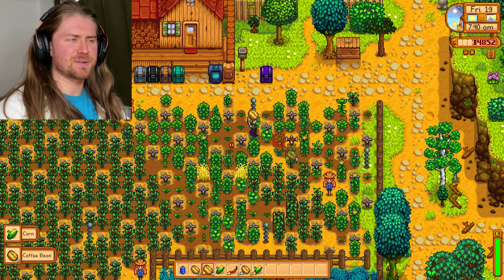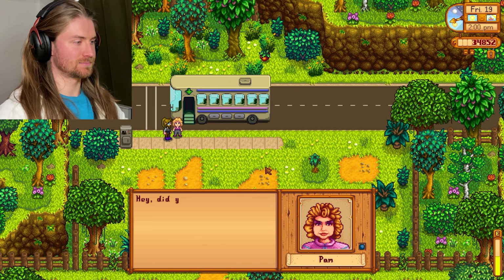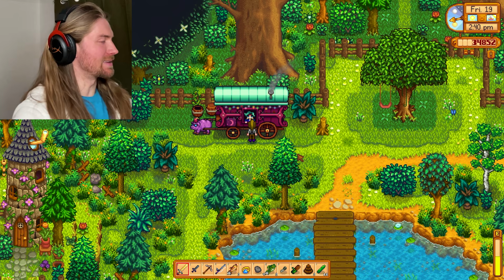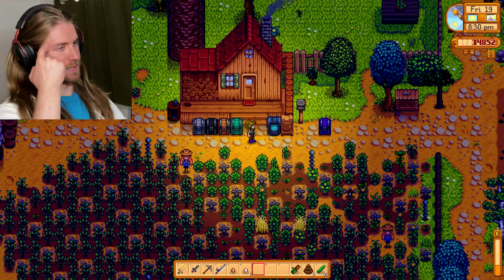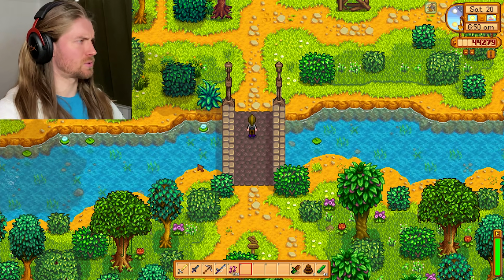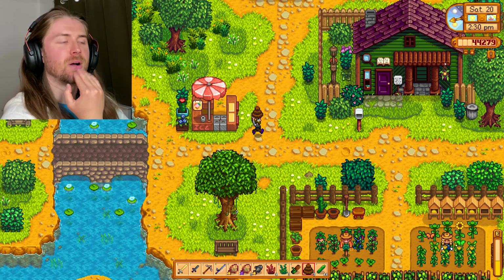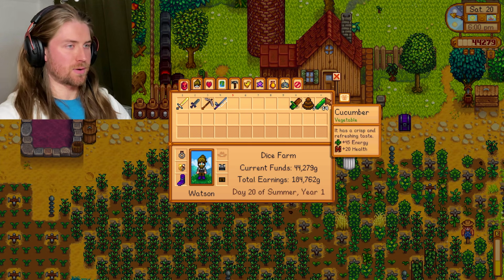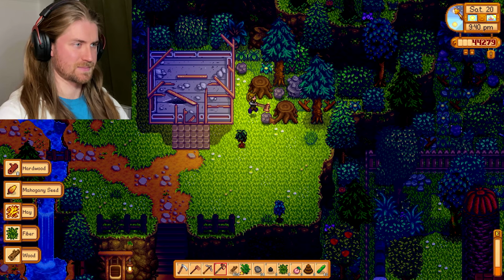CASTLE VILLAGE?! WHERE'S THAT?!